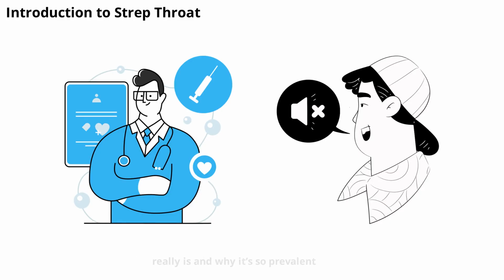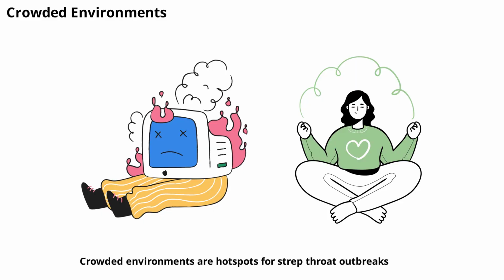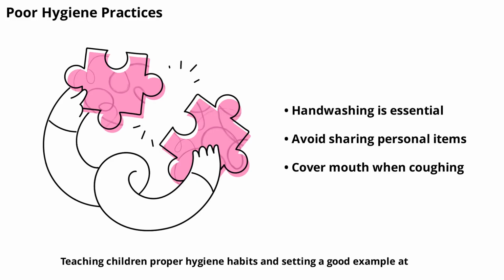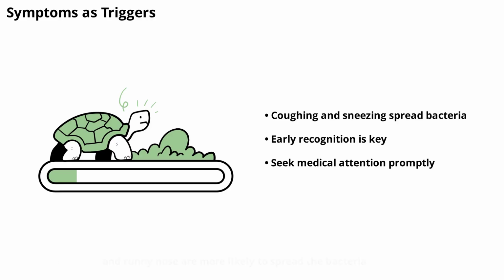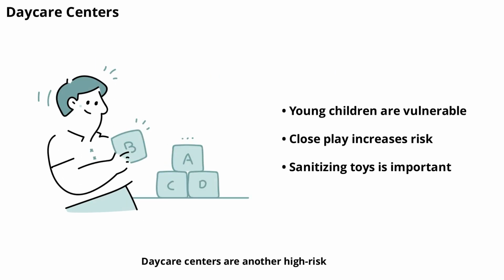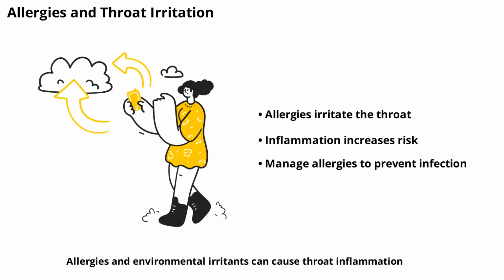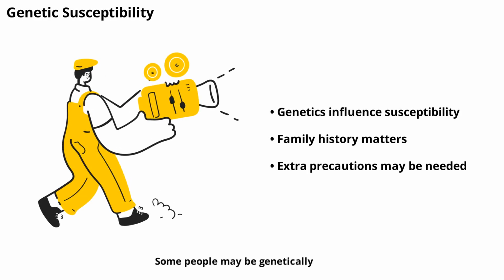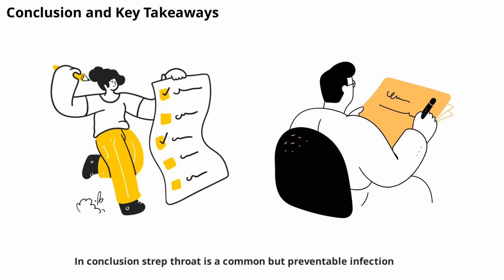What are the most common triggers for strep throat?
Strep throat often strikes after close contact with infected droplets, but several everyday triggers can raise your risk. In this video, we break down the most common causes, spread pathways, seasonal patterns, and prevention tips to reduce exposure and protect your throat.